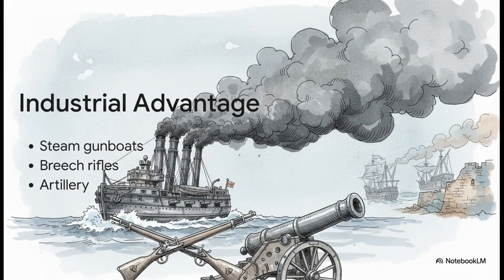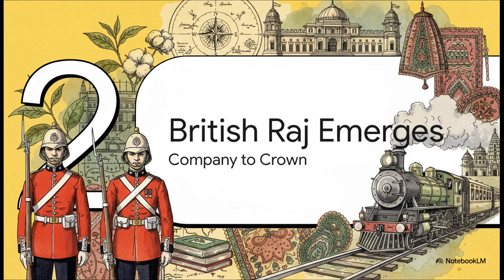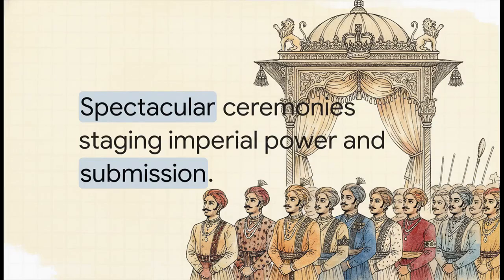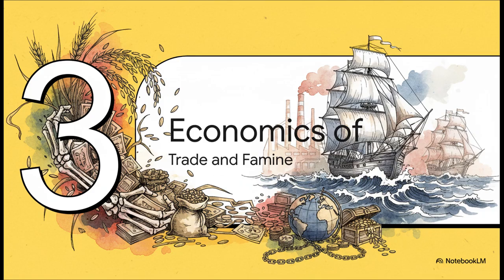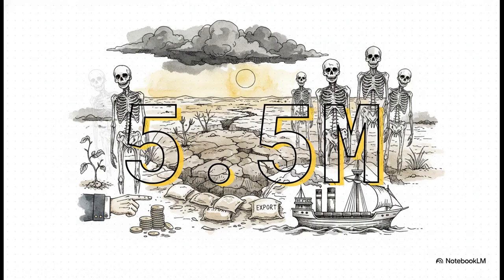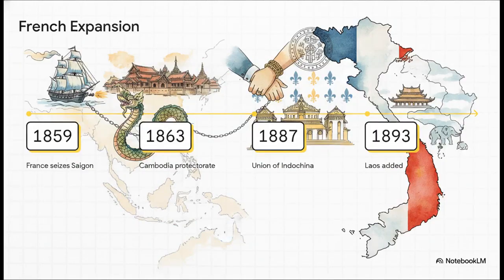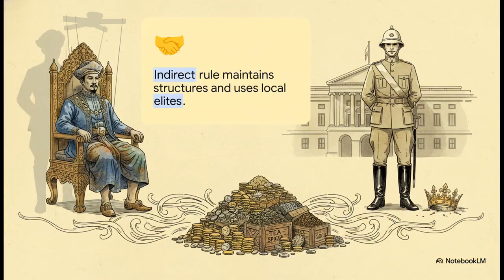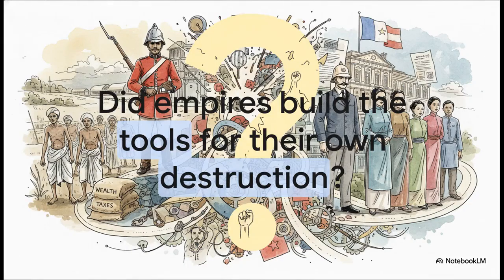State Expansion in Asia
UNIT 6: Consequences of Industrialization, 1750–1900
State Expansion in Asia Asia's encounter with European imperialism in the nineteenth century took different forms than Africa's — and produced different outcomes.

India came under direct British administrative control following a great rebellion in 1857.
French Indochina was assembled by military conquest between the 1858s and 1885s.

Key topics covered:
 - Checkpoint

Part of the "AP World History" series.